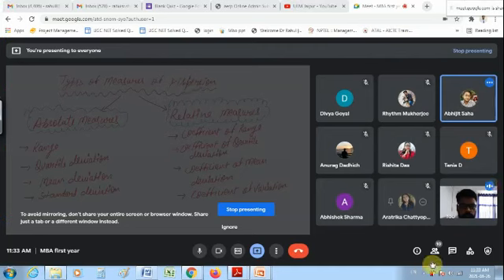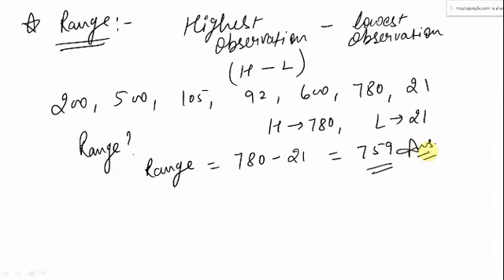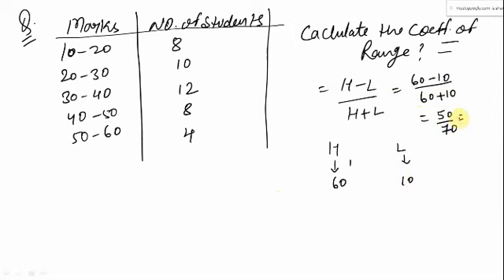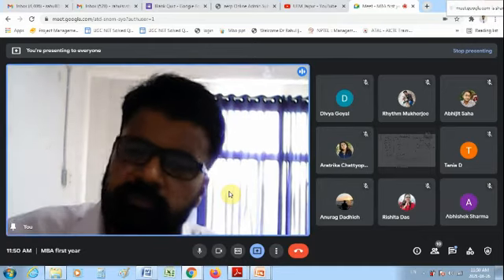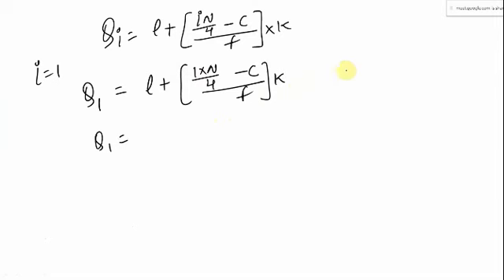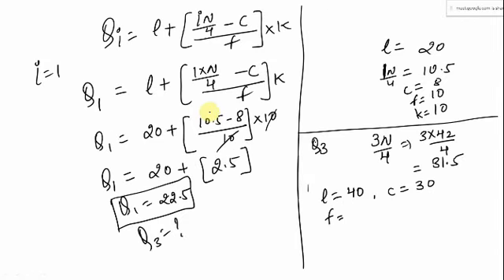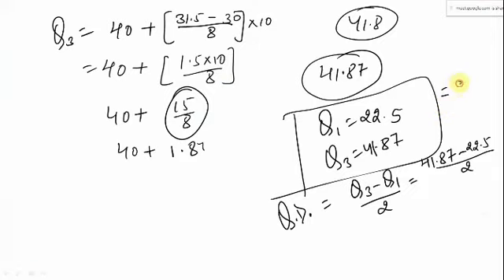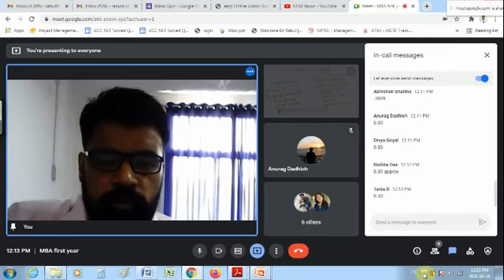Bridge Class_MB105_MBA Ist year_QT_Dr. Rahul Sharma_Lecture 9 (26 August 2021)